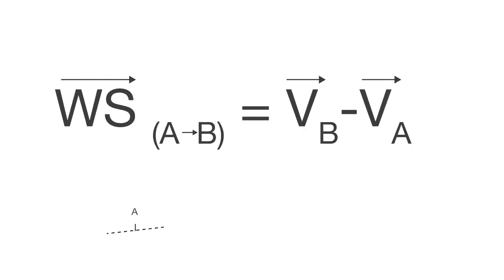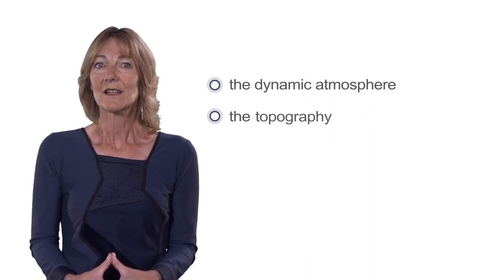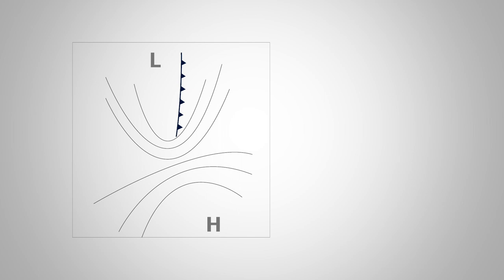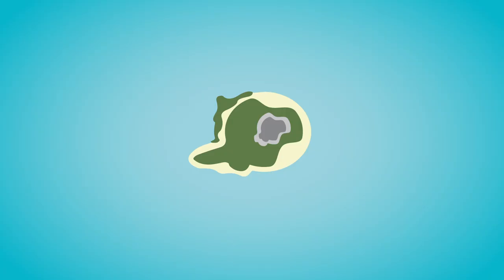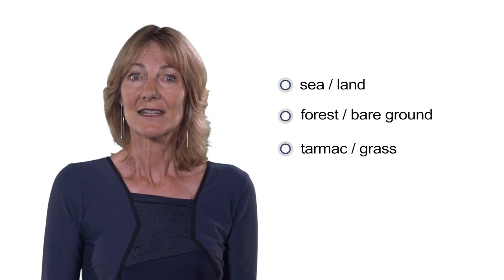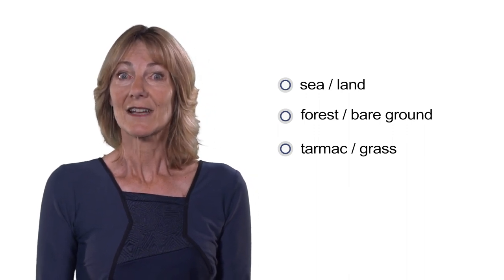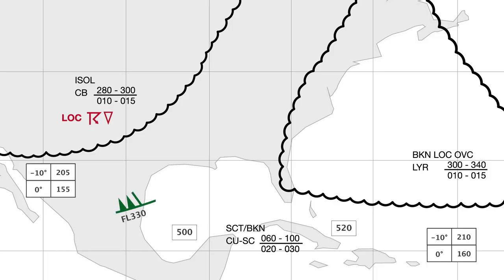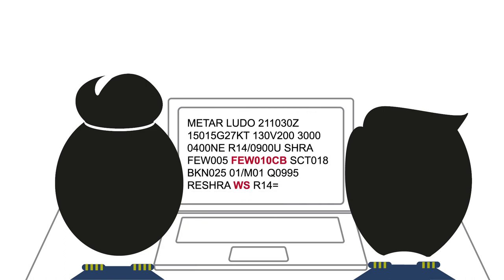Airbus Meteovideo Turbulences General Aspects